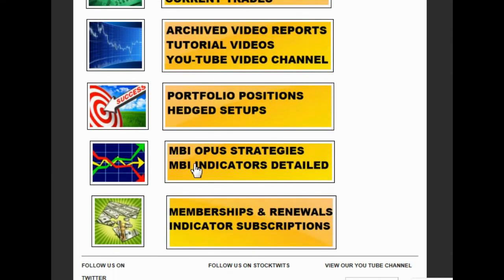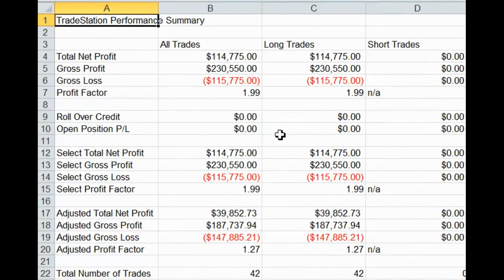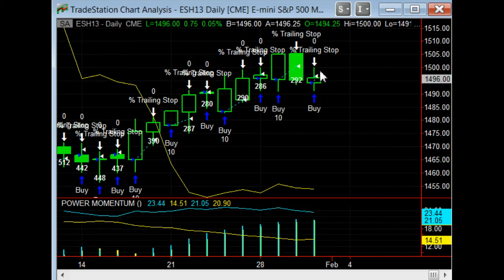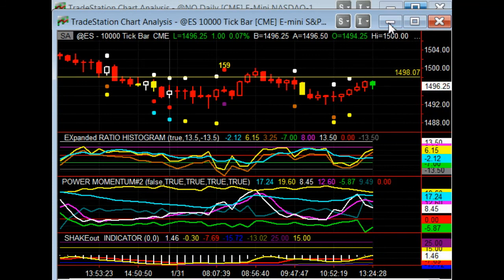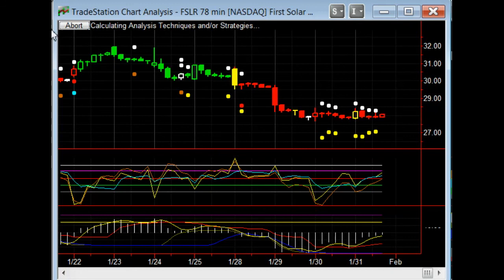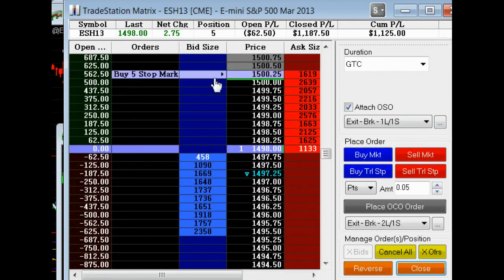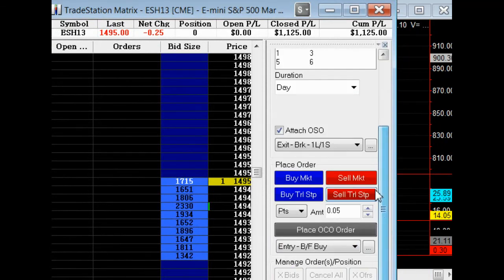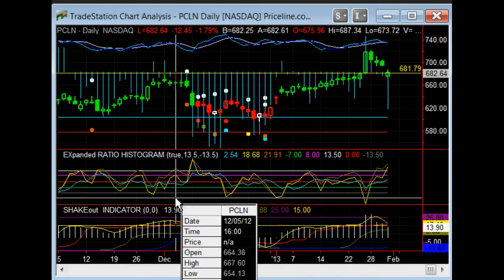live strategies 01-31-13-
Detailing of TradetheMBI Strategies and how to adapt and optimize using Tradestation